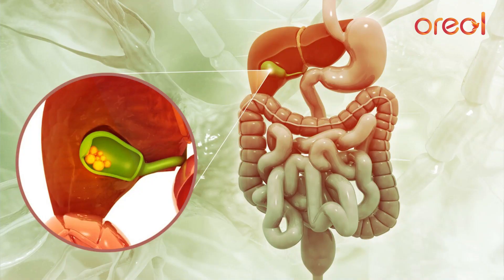Oreol Medtech | What is Gall Stones? & Causes & Treatment of Gall Stones.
Gallstones are small, hard particles that form in the gallbladder, a small organ located beneath the liver. The gallbladder stores bile, a digestive fluid produced by the liver, and releases it into the small intestine to aid in the digestion of fats. Gallstones can vary in size from as small as a grain of sand to as large as a golf ball, and they can be composed of cholesterol or bilirubin, a waste product produced by the liver.

𝐓𝐡𝐞 𝐞𝐱𝐚𝐜𝐭 𝐜𝐚𝐮𝐬𝐞 𝐨𝐟 𝐠𝐚𝐥𝐥𝐬𝐭𝐨𝐧𝐞𝐬 𝐢𝐬 𝐧𝐨𝐭 𝐟𝐮𝐥𝐥𝐲 𝐮𝐧𝐝𝐞𝐫𝐬𝐭𝐨𝐨𝐝, 𝐛𝐮𝐭 𝐭𝐡𝐞𝐫𝐞 𝐚𝐫𝐞 𝐬𝐞𝐯𝐞𝐫𝐚𝐥 𝐟𝐚𝐜𝐭𝐨𝐫𝐬 𝐭𝐡𝐚𝐭 𝐜𝐚𝐧 𝐜𝐨𝐧𝐭𝐫𝐢𝐛𝐮𝐭𝐞 𝐭𝐨 𝐭𝐡𝐞𝐢𝐫 𝐟𝐨𝐫𝐦𝐚𝐭𝐢𝐨𝐧:

𝟭. 𝗘𝘅𝗰𝗲𝘀𝘀 𝗖𝗵𝗼𝗹𝗲𝘀𝘁𝗲𝗿𝗼𝗹: One of the most common types of gallstones is
     made of cholesterol. When there is an imbalance in the components of
     bile, such as too much cholesterol or not enough bile salts, cholesterol
     can crystallize and form stones.

𝟮. 𝗕𝗶𝗹𝗲 𝗖𝗼𝗺𝗽𝗼𝘀𝗶𝘁𝗶𝗼𝗻: If the gallbladder does not empty properly or if the
     bile is too concentrated, it can lead to the formation of gallstones.

𝟯. 𝗚𝗲𝗻𝗲𝘁𝗶𝗰𝘀: Some people may have a genetic predisposition to develop
    gallstones.

𝟰. 𝗢𝗯𝗲𝘀𝗶𝘁𝘆: Being overweight or obese can increase the risk of gallstones.

𝟱. 𝗥𝗮𝗽𝗶𝗱 𝗪𝗲𝗶𝗴𝗵𝘁 𝗟𝗼𝘀𝘀: Losing weight too quickly through methods like
     Crash dieting can increase the risk of gallstone formation.

𝟲. 𝗖𝗲𝗿𝘁𝗮𝗶𝗻 𝗠𝗲𝗱𝗶𝗰𝗮𝗹 𝗖𝗼𝗻𝗱𝗶𝘁𝗶𝗼𝗻𝘀: Conditions such as diabetes, liver disease,
     and certain blood disorders can increase the risk of gallstones.

𝟳. 𝗣𝗿𝗲𝗴𝗻𝗮𝗻𝗰𝘆: Women who are pregnant or have recently given birth are at
     a higher risk of developing gallstones.

Symptoms of gallstones can vary, and some people may not experience any symptoms. However, when symptoms do occur, they typically include:

𝟭. 𝗣𝗮𝗶𝗻: The most common symptom is intense, cramp-like pain in the
     upper right abdomen or the center of the abdomen. This pain, known as
     biliary colic, can last for several hours and may radiate to the back or
     right shoulder blade.

𝟮. 𝗡𝗮𝘂𝘀𝗲𝗮 𝗮𝗻𝗱 𝗩𝗼𝗺𝗶𝘁𝗶𝗻𝗴: Some people may experience nausea and
     vomiting, especially after a meal.

𝟯. 𝗝𝗮𝘂𝗻𝗱𝗶𝗰𝗲: If a gallstone blocks a bile duct, it can lead to jaundice,
    causing yellowing of the skin and eyes.

𝟰. 𝗙𝗲𝘃𝗲𝗿 𝗮𝗻𝗱 𝗖𝗵𝗶𝗹𝗹𝘀: If a gallstone causes inflammation or infection of the
     gallbladder or bile ducts, fever, and chills may occur.

Treatment for gallstones depends on the severity of symptoms and the presence of complications. Common treatment options include:

𝟭. 𝗢𝗯𝘀𝗲𝗿𝘃𝗮𝘁𝗶𝗼𝗻: If gallstones are small and not causing symptoms, they
    may be left alone and monitored.

𝟮. 𝗠𝗲𝗱𝗶𝗰𝗮𝘁𝗶𝗼𝗻𝘀: Certain medications may be prescribed to dissolve
    cholesterol gallstones, but they are generally less effective than other
    treatments.

𝟯. 𝗦𝘂𝗿𝗴𝗲𝗿𝘆: The most common and effective treatment is surgical removal
    of the gallbladder, a procedure called cholecystectomy. This is typically
    done laparoscopically, which involves small incisions and a shorter
    recovery time.

𝟰. 𝗘𝗻𝗱𝗼𝘀𝗰𝗼𝗽𝗶𝗰 𝗣𝗿𝗼𝗰𝗲𝗱𝘂𝗿𝗲𝘀: In some cases, gallstones can be removed
     using endoscopic techniques, such as ERCP (endoscopic retrograde
     cholangiopancreatography) to remove stones from the bile ducts.

𝟱. 𝗦𝗵𝗼𝗰𝗸 𝗪𝗮𝘃𝗲 𝗟𝗶𝘁𝗵𝗼𝘁𝗿𝗶𝗽𝘀𝘆: This non-invasive procedure uses shock
    waves to break up gallstones.

The choice of treatment depends on the specific circumstances of the patient and the severity of their symptoms.

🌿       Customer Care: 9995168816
🌿       WhatsApp Directly Connect: was. me/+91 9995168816